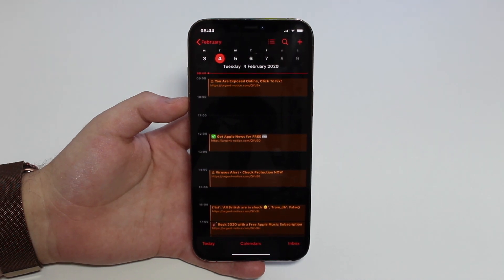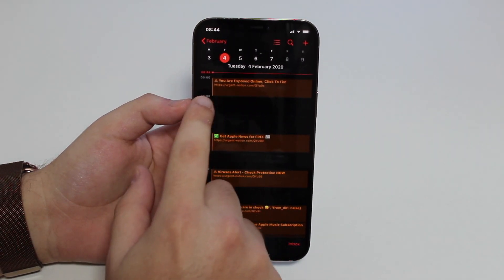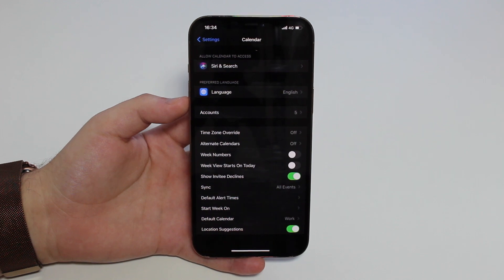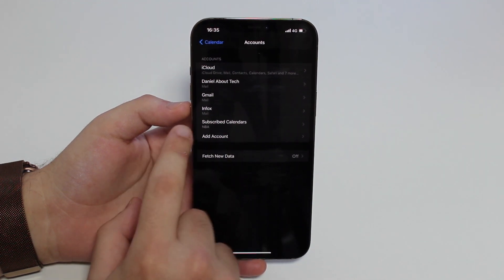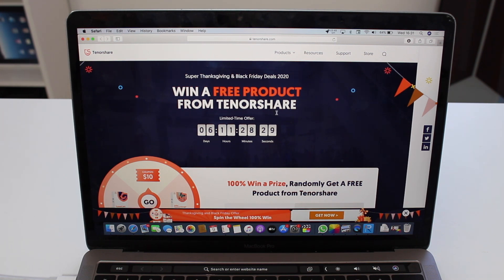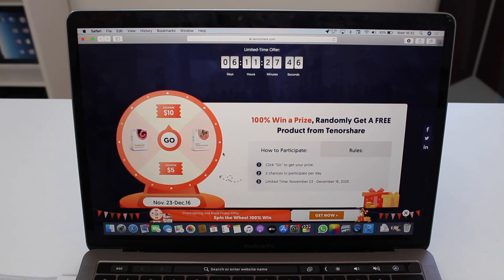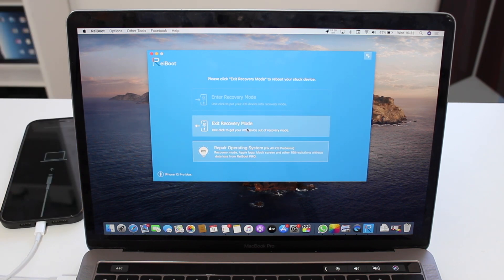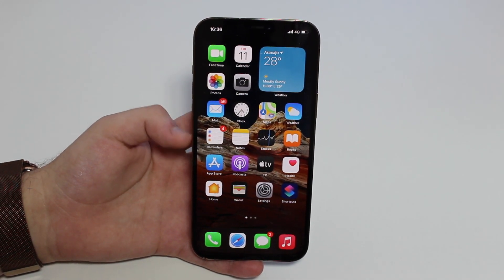NEW iOS 14 iPhone Calendar Virus - How To Remove It!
Download Tenorshare ReiBoot to fix all kinds of iOS system problems

In this video I'll teach you how to get rid of the new iPhone Calendar Virus. It's super simple! Hope you like it!